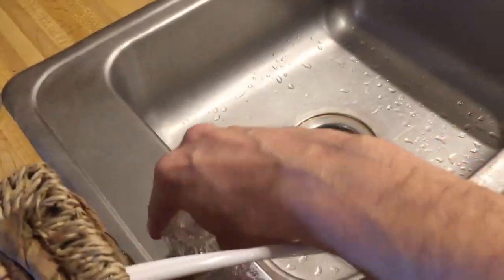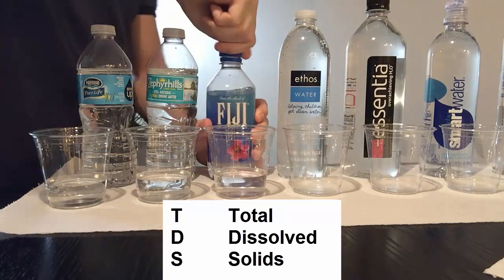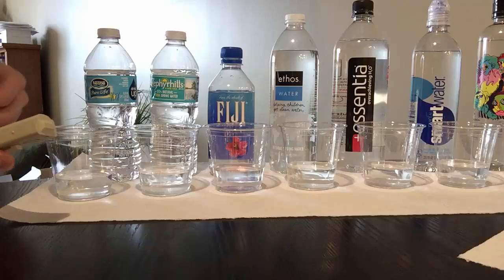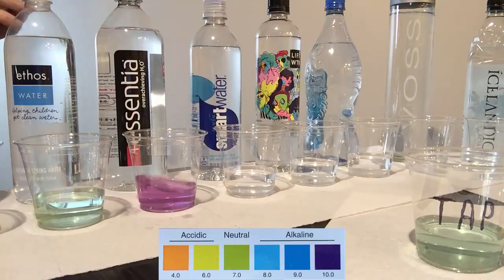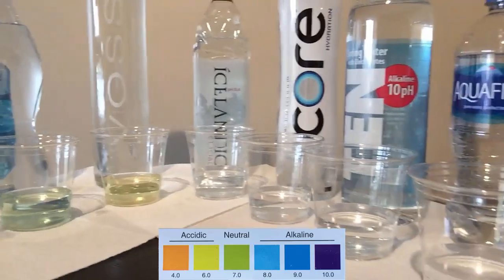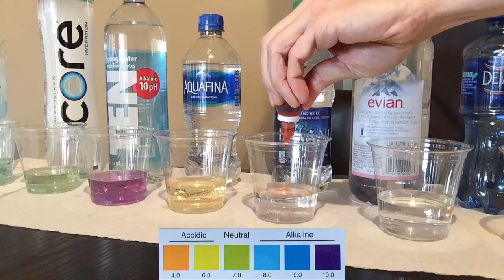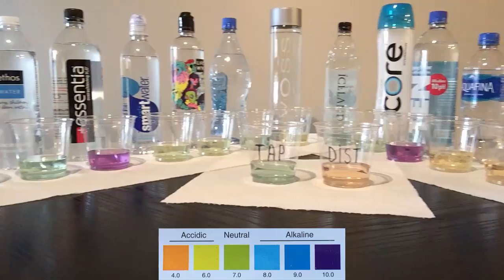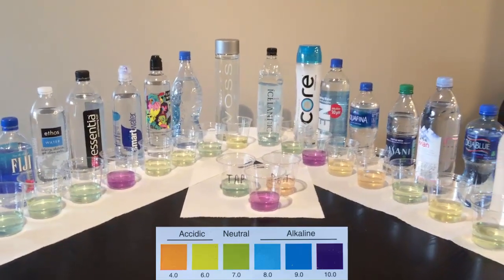Best bottled water pH TDS test vs tap distilled water alkalinity and acidity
Best bottled water health brand to drink pH level test TDS vs tap distilled spring water acidity alkalinity alkalized quality Target, Eternal, Essentia, Ten, Core, DejaBlue. Avian. Dasani. Aquafina. Icelandic, Voss, LifeWater, Smart water, Ethos Starbucks, Fiji, Zephyrhills, Nestle total dissolved solids in water

This channel is a participant in the Amazon Services LLC Associates Program, an affiliate advertising program designed to provide a means for channel to earn advertising fees by advertising and linking to Amazon